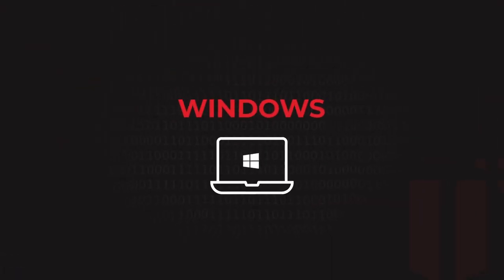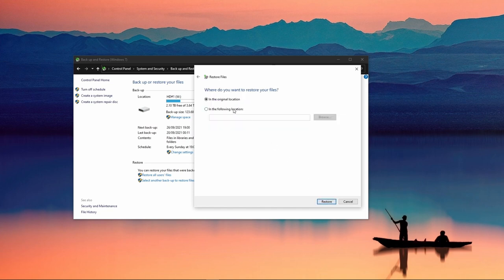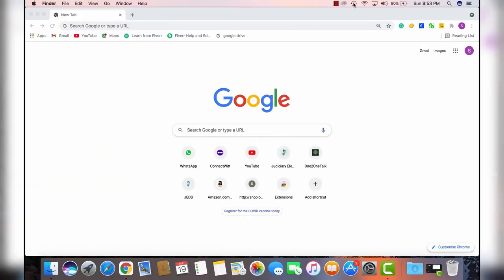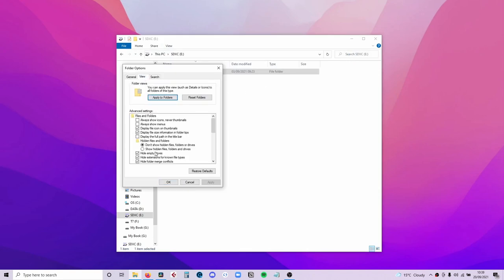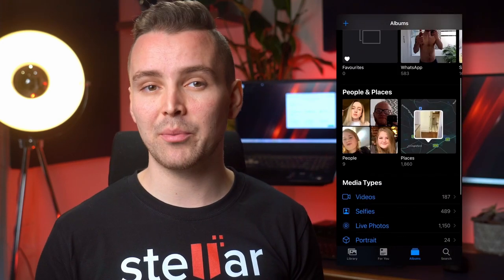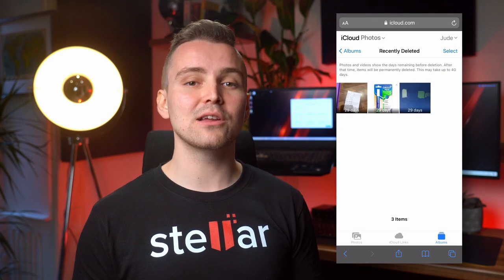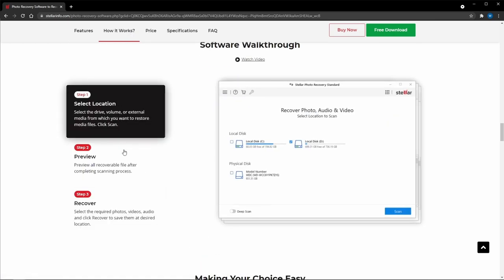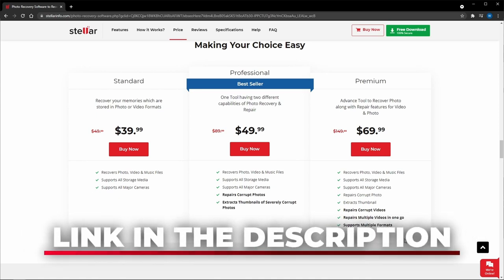How to Recover Deleted Photos on Different Devices - Expert Advice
Watch this step-by-step video guide on how to recover deleted photos on Windows, Mac, Android, SD cards, and finally an iPhone. Additionally, the photo recovery software is out there to help you recover photos that you may have thought were lost to the world completely.

Time Stamps:
00:00 Introduction
00:40 From Windows PC
01:48 From Mac
02:58 From SD Card
04:15 From Android
05:23 From iPhone
06:22 From Stellar Photo Recovery

Windows

With Windows, it is thankfully incredibly easy to recover any photos you may have accidentally deleted. You first need to head to your recycling bin, which should be visible as a shortcut on your home screen. Once opened, you can select the image or images you wish to recover, then simply right-click on those selected and then click ‘Restore’. This will restore the images back to their original folder. You can also simply drag the images back into your folder of choice.

Be warned, Windows deletes photos automatically after 30 days in the recycling bin, so just beware of that.

Another way of recovery for Windows is with the help of the Windows built-in backup and restore utility. As long as you regularly back up your computer files, you should have no problem with restoring your photos by following this simple guide.

Connect an external storage device to your PC to store your photos, then select ‘Control Panel’ and go to ‘Backup and Restore’. Choose either ‘Restore my files’ or ‘Restore all user files’ then select the deleted images you wish to retrieve. Once done so, click ‘Browse for files’ or ‘Browse for folder’, hit next, then you can restore those selected images to the storage device.

Mac

When it comes to Macs, the easiest way is very similar to Windows, by restoring photos from your trash. The way you do this is by heading to your ‘Trash bin’ and find the photos you wish to restore. Right-click on them and select the ‘Put Back’ option. This will restore your selected photos back to their original destination.

A second way is by using the ‘Photos App Backup’, if you do happen to store your images in the Photos app that is. To restore these, you must first open the app and open the ‘Recently Deleted’ section. Select the desired photos, these will then have a blue tick once selected. Click recover and this will send it to the original destination.

Do bear in mind any images left in the Recently Deleted section will automatically be deleted after 30 days.

SD Card

For those of you who use an SD Card, this section is for you. Now sometimes when connecting your SD card to an infected PC, it may completely hide all of your photos. If this does happen to you, you must first connect your SD card to your PC, open Windows Explorer and click ‘Tools’. Go to the folder options and select ‘View’. Once done so, open ‘Show hidden photos’, uncheck ‘Hide’ and then you will be able to access your photos once again.

Now in some extreme circumstances, when opening your SD card, it may show an error message. If it does so, following these steps may help fix this error. First, click ‘Start’ from your Windows taskbar and choose ‘My Computer’. Go to Devices, followed by ‘Removable Storage’ and locate your SD card, but make sure you note the drive letter this device has been assigned. Open the ‘Command Prompt’ by typing ‘cmd’ in the search box, and click ‘Run as Administrator’.

Android

Away from Computers now, let’s talk about mobile phones, starting with the Android operating system. Like most other devices, the first method starts with heading to your Gallery App Recycling Bin. You do this by opening your devices Gallery App, then selecting the Recycling Bin folder. Another method, depending on your device, is by clicking on the 3 dots in the top right corner of your screen and selecting ‘Recycling Bin’. Once in the bin, you simply select the photos you want to restore and click ‘Restore’.

iPhone

If you’re an iPhone user and you’ve lost your photos, let’s go through the options you have for recovering those lost memories.

First up, like most devices out there, you can attempt to find them in your ‘Recently Deleted’ folder. Nice and simple this one, go to your photos app, head to albums then recently deleted. Find the missing photo then tap on it to recover. Simple.

Stellar

Now all of those methods are well and good for images that you may have accidentally deleted, but what do you do if you want to recover an image that’s been lost due to corruption, or viruses? Well, Stellar Photo Recovery can certainly help you with one.